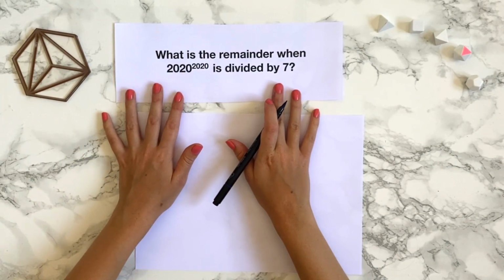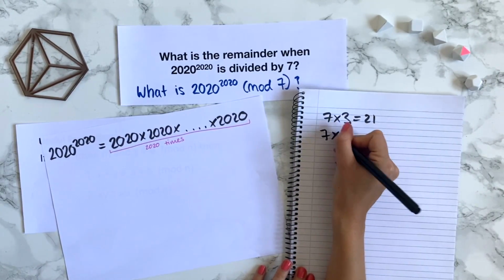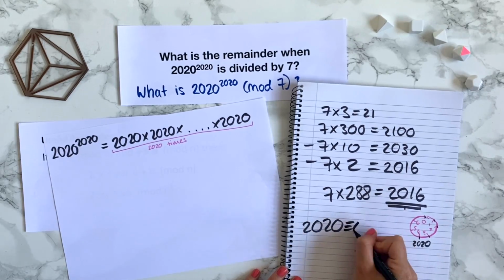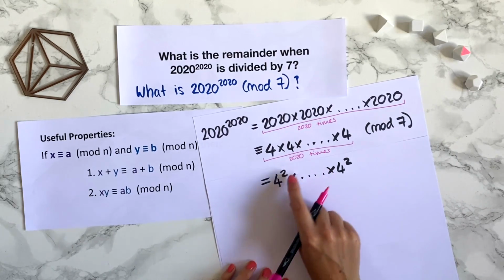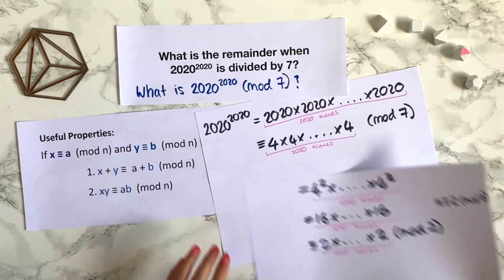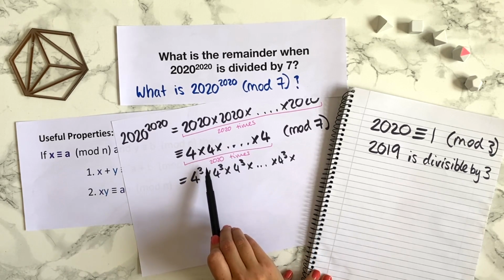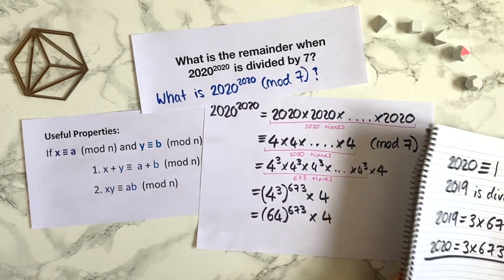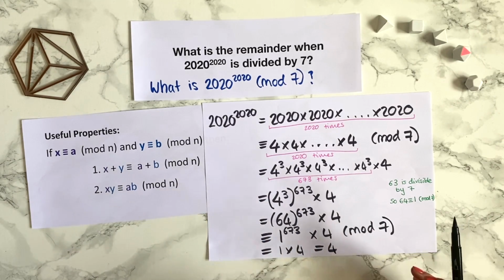■ What's the remainder when you divide 2020^2020 by 7? | Modular Arithmetic Q5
Find out how to use Modular Arithmetic to answer the question: What's the remainder when you divide 2020^2020 by 7?

Whilst it looks like an intimidating question, modular arithmetic makes it much more straight forward!